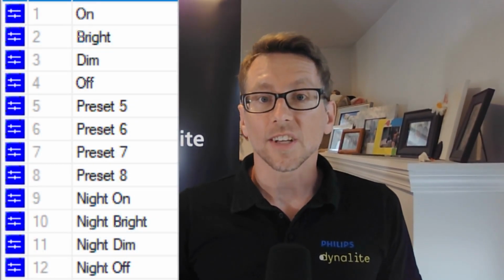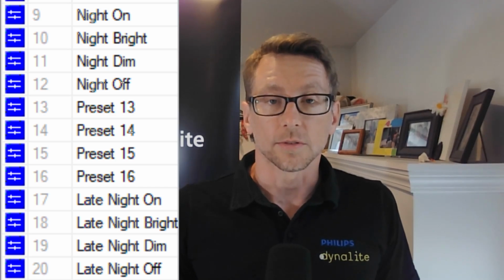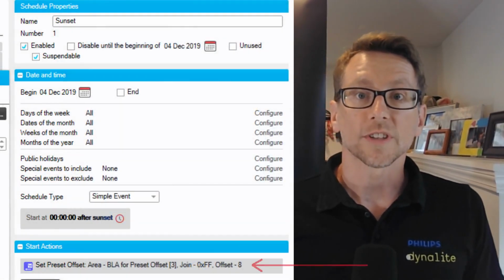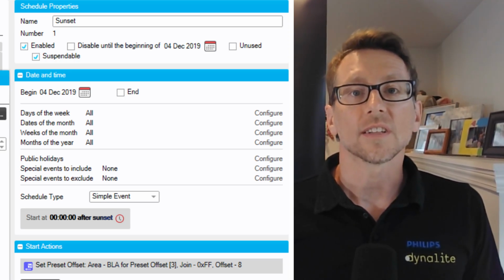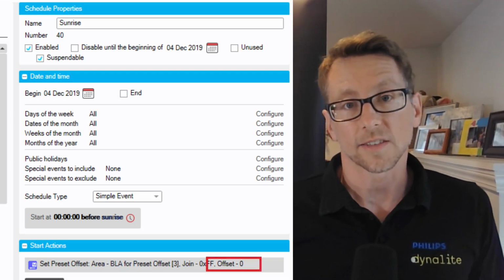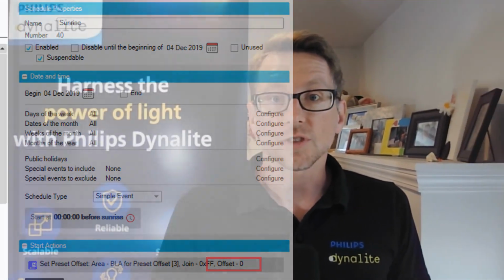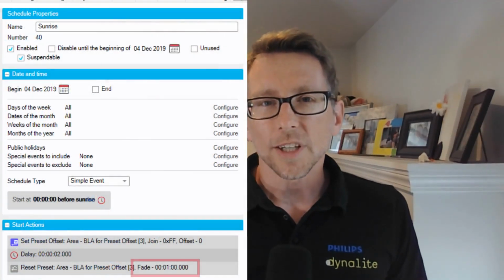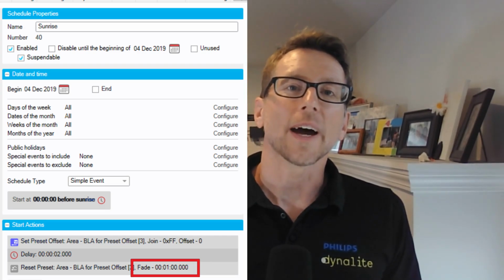Preset Offset | System Expert Tips